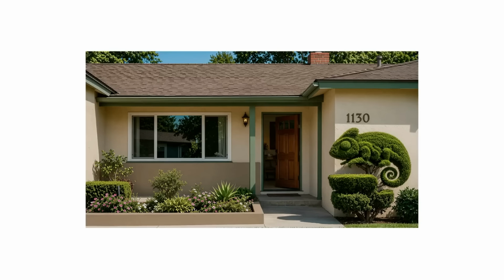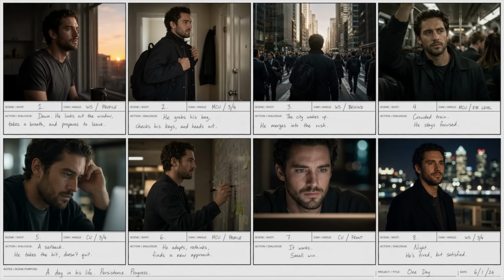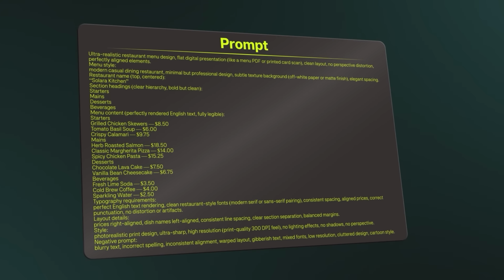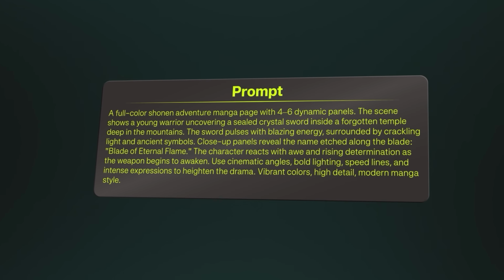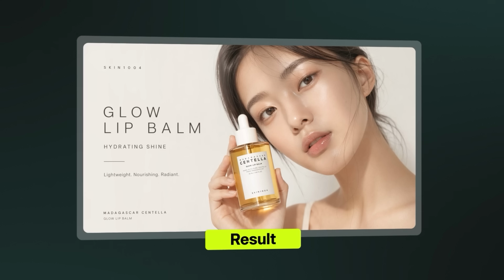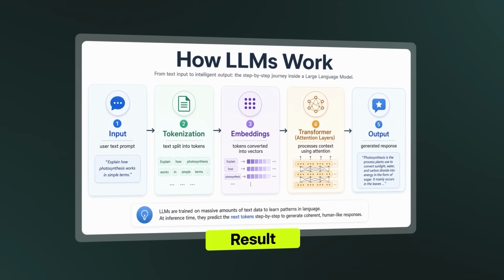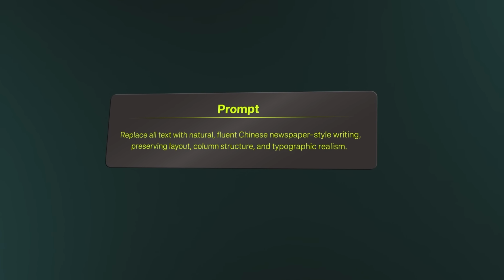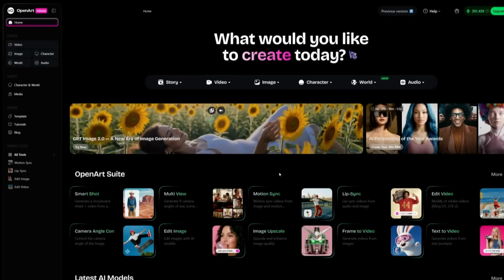GPT Image 2 Can Fake ANYTHING! (11 real use cases)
How To Use GPT Image 2 - The Best AI Image Generator

Hey Friends :)) GPT-Image 2 just dropped, and it might be the best ai image generator out right now. In this video i'll show you GPT-Image 2, highlighting its capabilities and features like 'Thinking Mode' available on OpenArt AI, which showcases various ai image generation use cases. I will also show you real life use cases for this AI Image Generator so you can create AI Ads, AI Thumbnails and more!